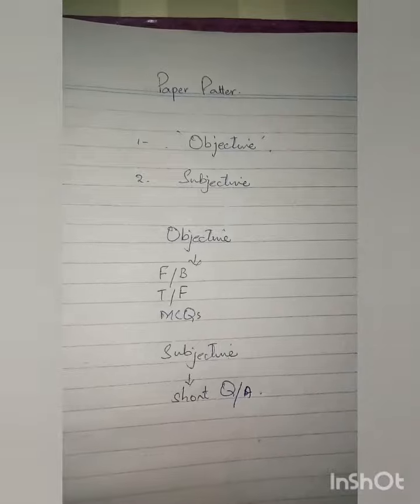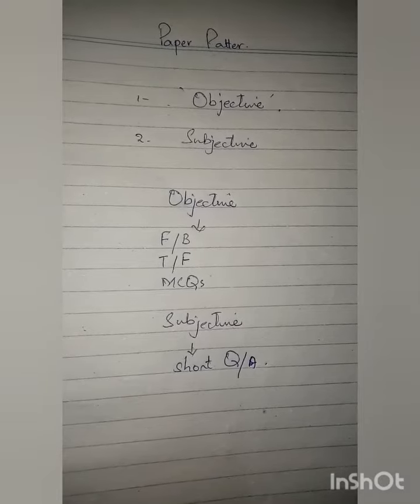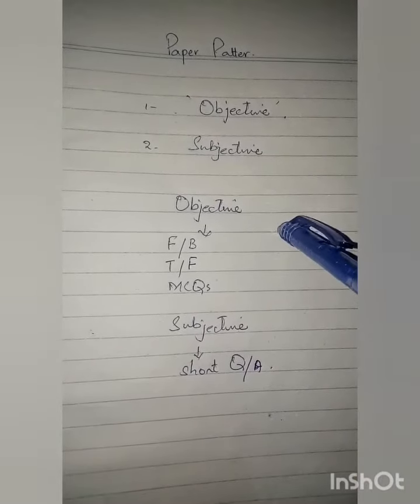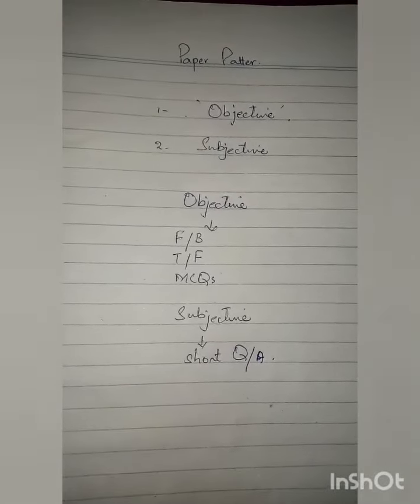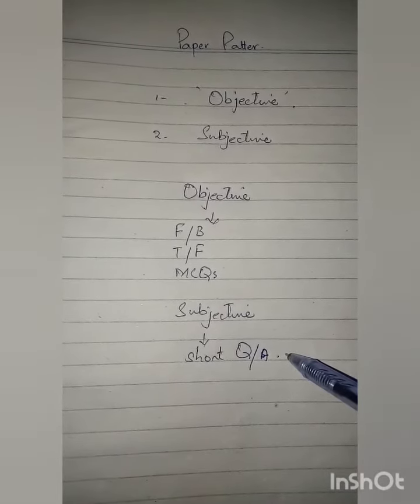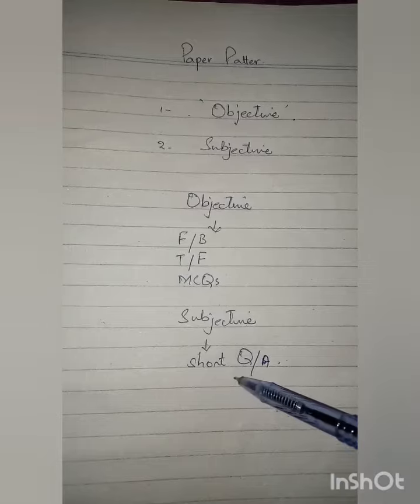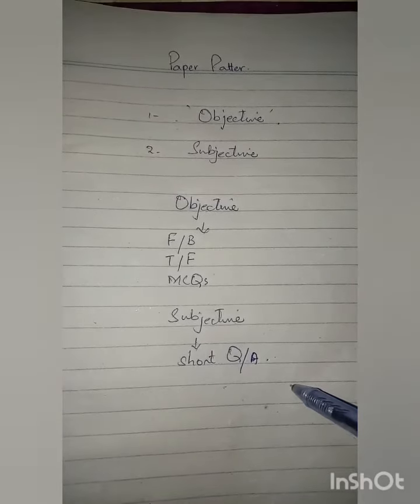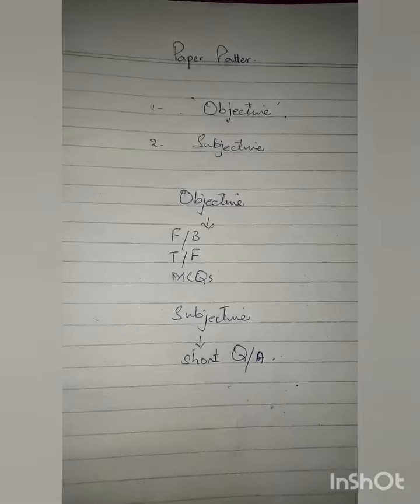Class 8th Science (lecture 23) The Smart Science.